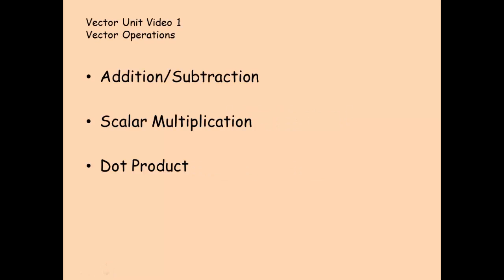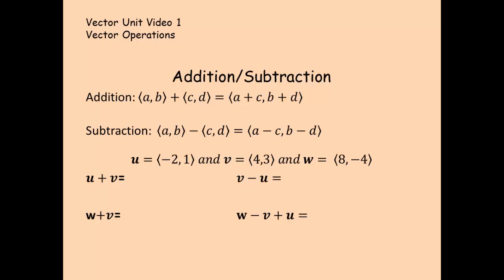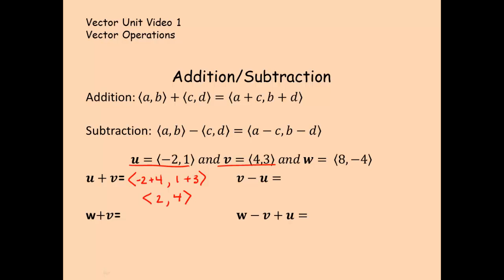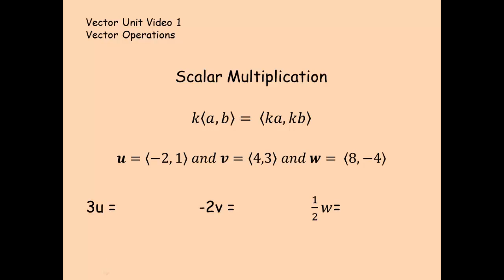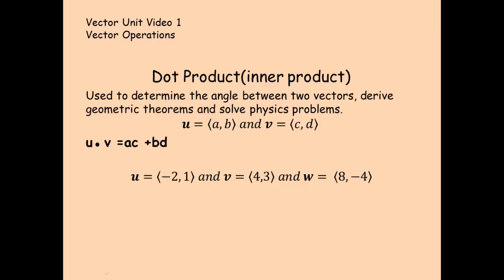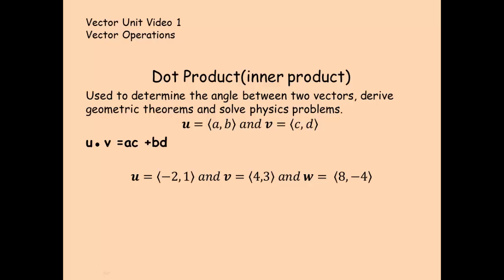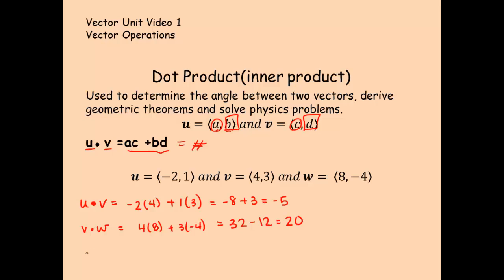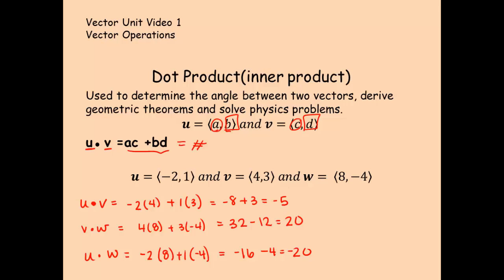Vector Unit Video 1 - Vector Operations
This video is intended for Ms Moran's Trig students.